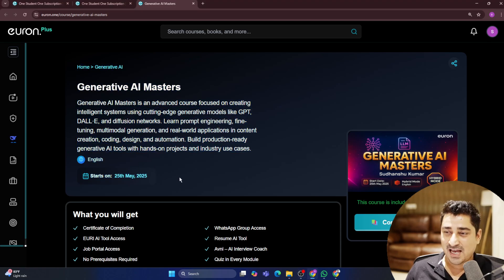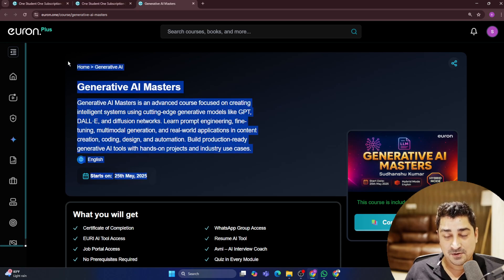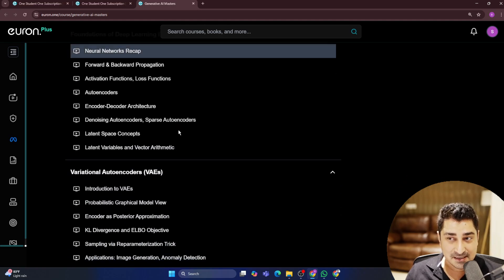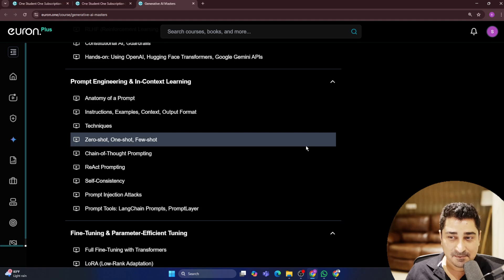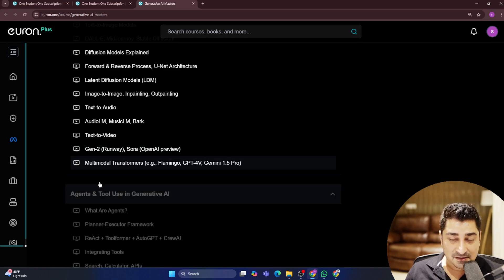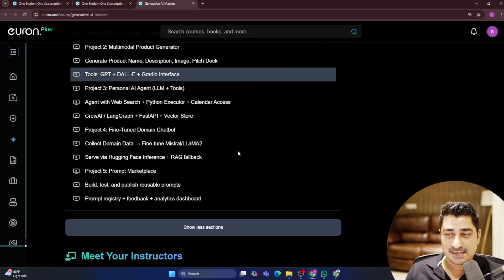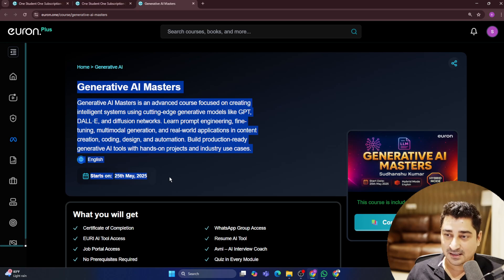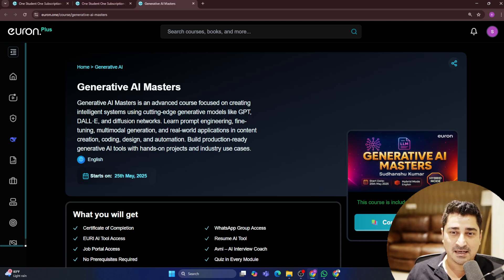Master Generative AI: New Course Launching May 25 🚀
Launching May 25! "Master Generative AI" is your ultimate guide to navigating the fast-paced AI world. With live classes, self-paced learning, and hands-on projects, you'll master cutting-edge concepts step by step. Perfect for beginners or pros catching up. Stay competitive with an updated syllabus tailored to industry needs.